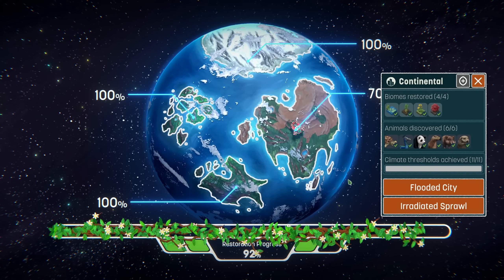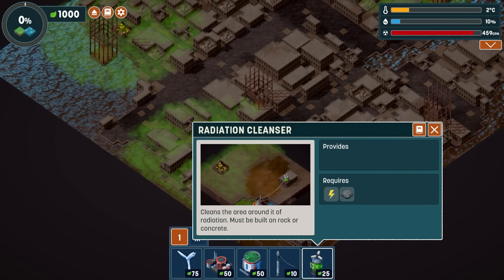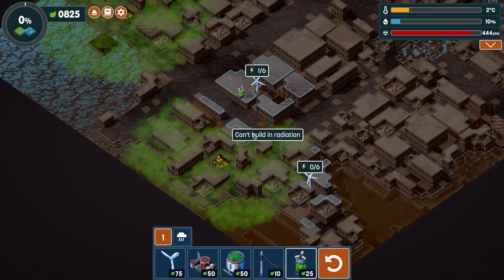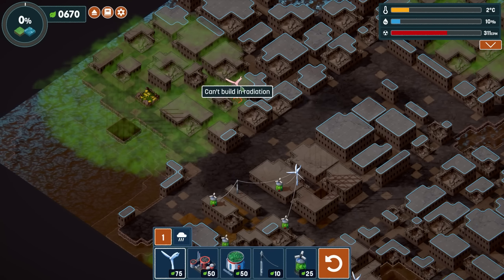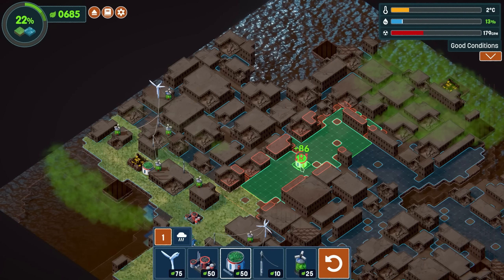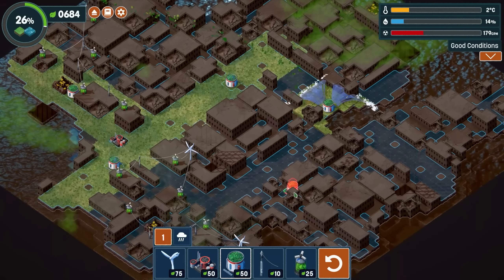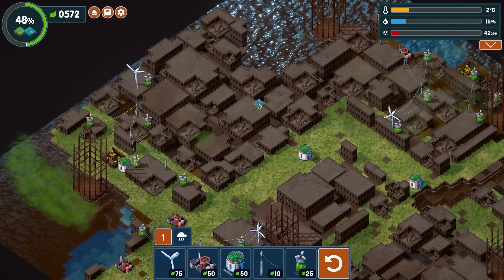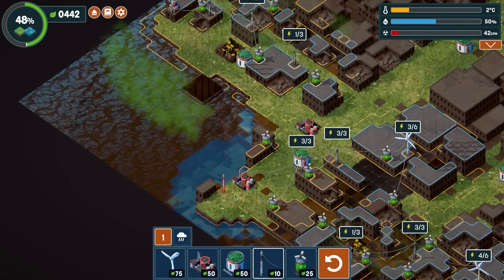Converting An Irradiated Wasteland Into A Beautiful Wonderland ! Terra Nil Irradiated Sprawl [E10]